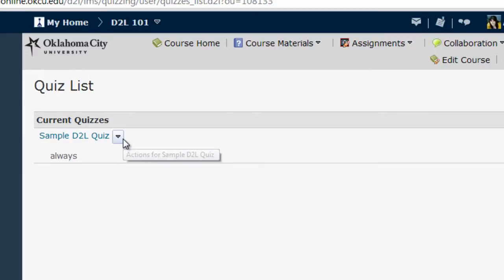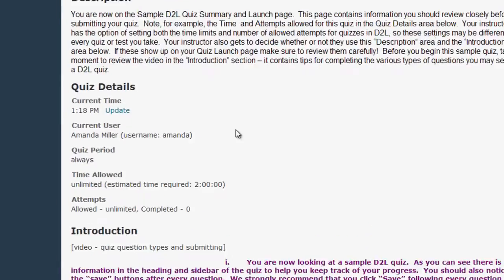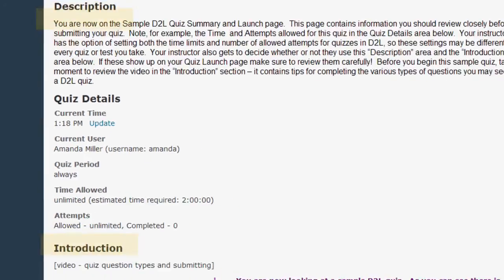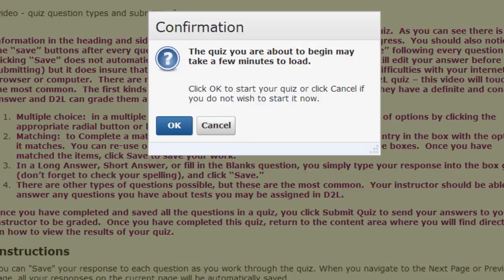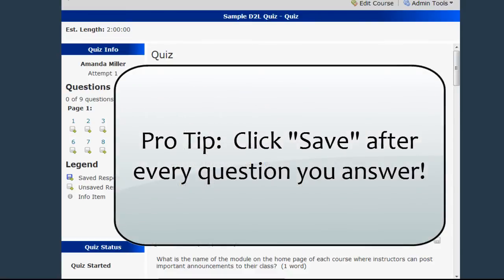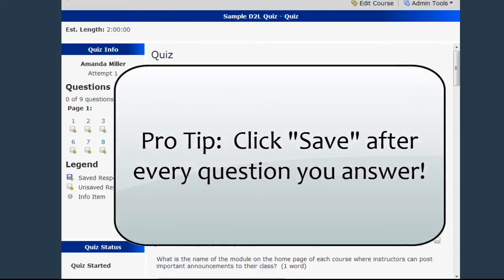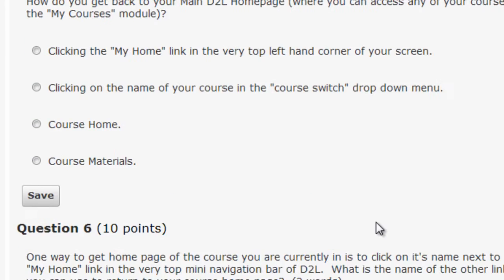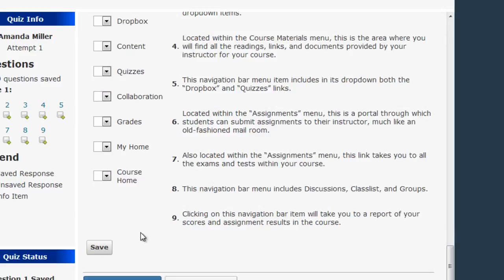Taking a Quiz or Test in D2L (10.0 & 10.3)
This video will show you a sample D2L quiz and introduce you to some of the different question types possible in a D2L assessment.